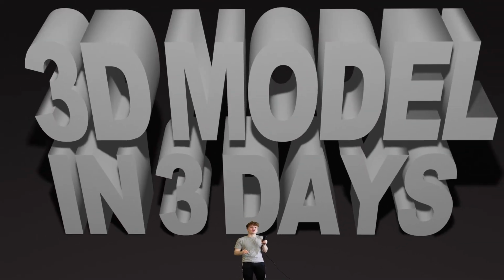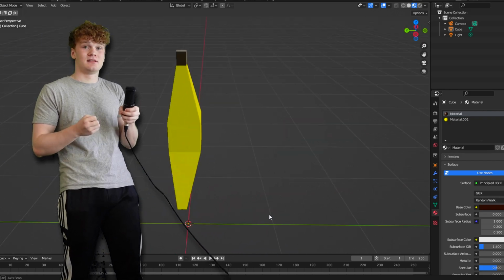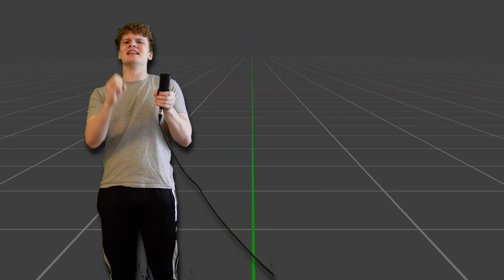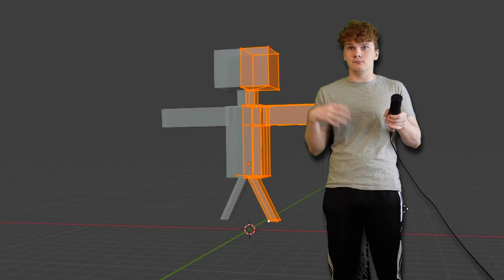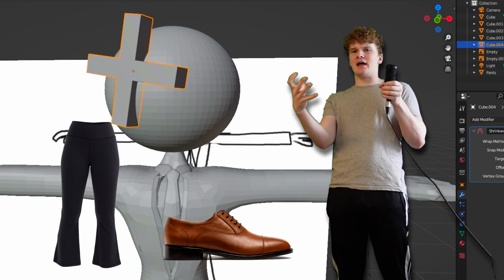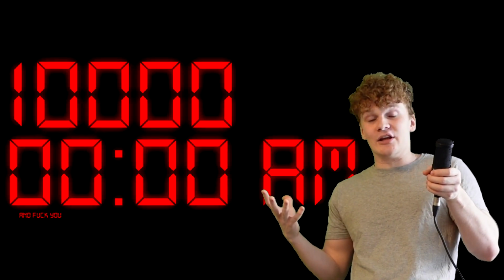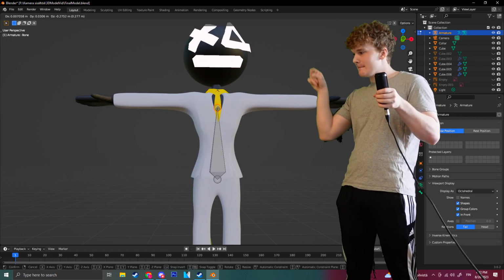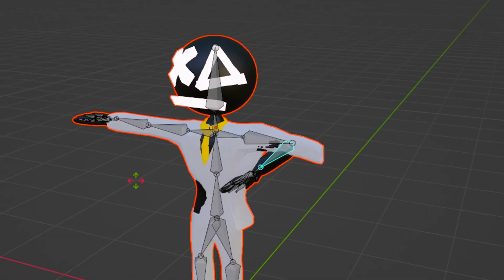I learned how to 3D model in 3 DAYS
I learned how to 3D model in 3 DAYS in Blender

In this video I dive into the world of 3D modeling and try to learn the absolute basics in how to make a 3D model in blender... In just 3 Days... Grab your popcorn and smash that subscribe button like it was your pet hamster who is suffering!!!

Sorry for the cringe thumbnail just trying to see what works for now :D